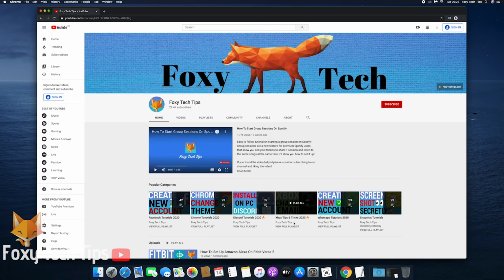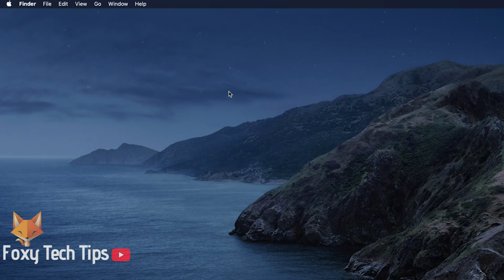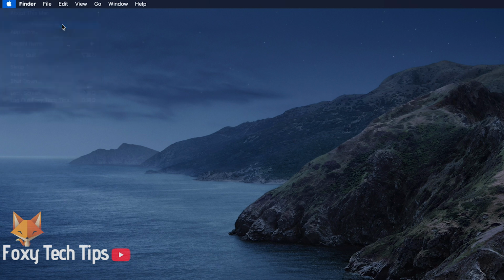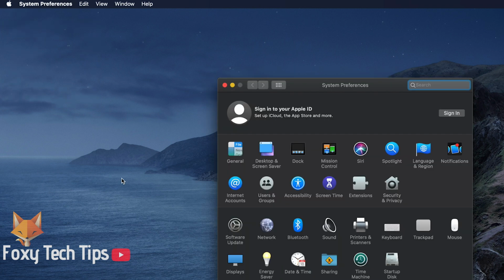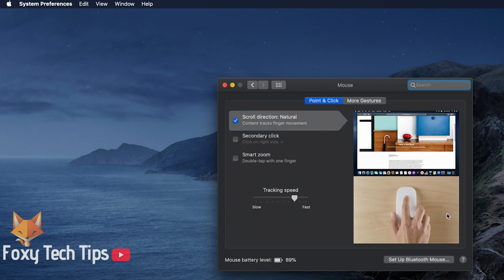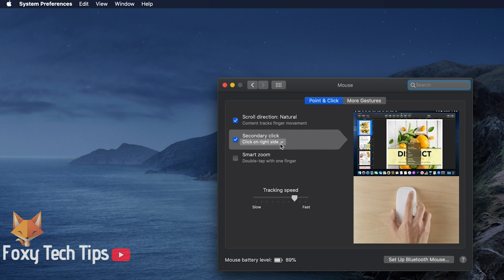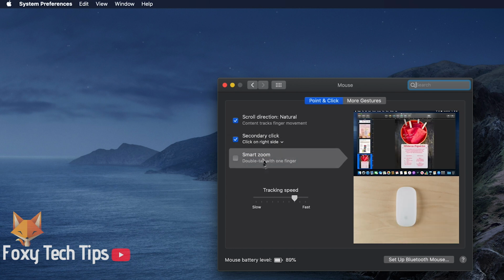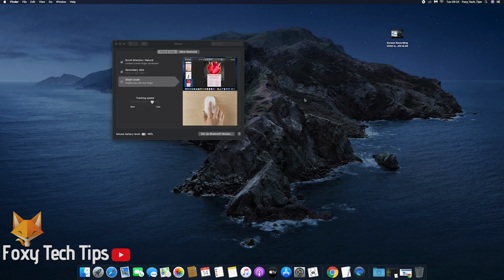How To Activate Right Click On Mac OS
Easy to follow tutorial on activating the right click feature on your Mac or Macbook! Unlock the powers of the right click now and increase your productivity!

The right click makes everything so much easier and I don't quite understand why its turned off by default! This will work whether you are using a Macbook Air, Macbook Pro , Imac or any other Apple computer.

Steps:

- From the system preferences window, select ‘mouse’.

- Enable the option 'secondary click’ .

- You can change the secondary click to be on the left side, which is useful if you’re left handed.

- Now you’ve activated right click its time to try out your new powers. Right click on almost anything to be given selectable options and actions you can take.

- You will save a lot of time by right clicking and choosing the setting you want compared to however you did it before!

- To get even more options, once you have right clicked , hold down the ALT key and some advanced options will appear.